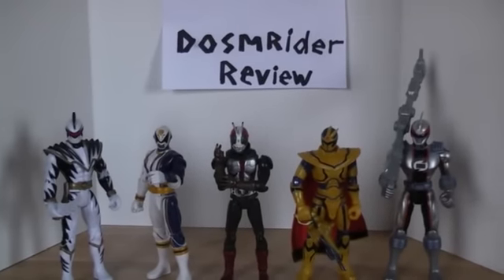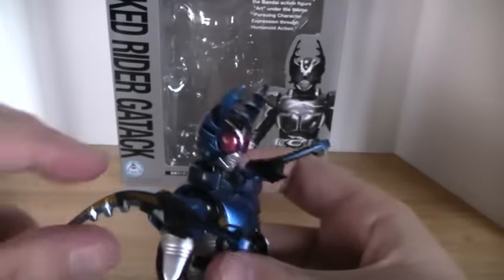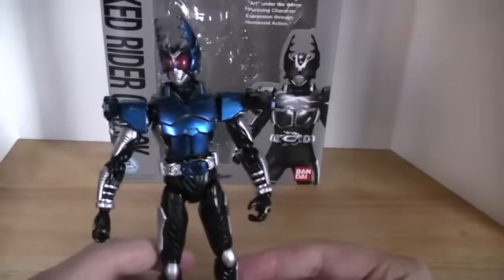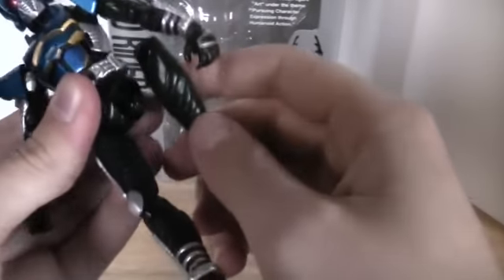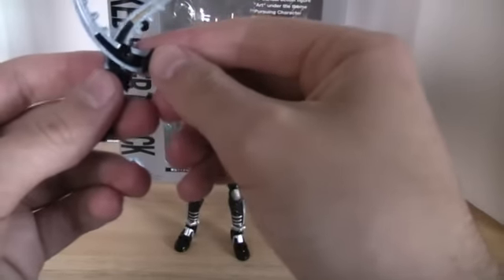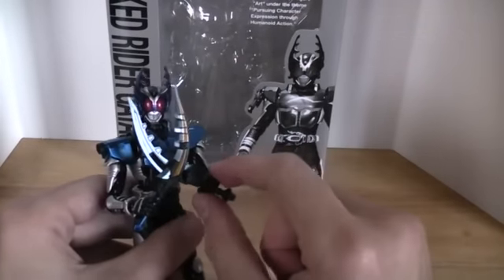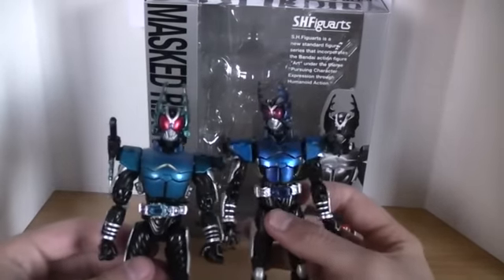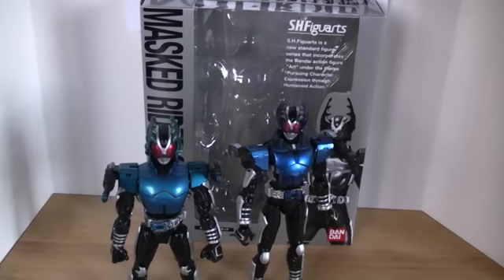S.H Figuarts Kamen Rider Gatck Review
Gatack just recently re-realesed so I finnaly biring a review of him. If your a fan of Kagami then you really wont be dissapointed with this guy he looks really sleek and awsome. His glossy blue pait is really nice and he comes with everythinh he should. If you love the Kabuto Riders ot Kagami I can reccomend this guy for sure.Be sure to check out the new blog at dosmrider.wordpress.com and the vlog channel